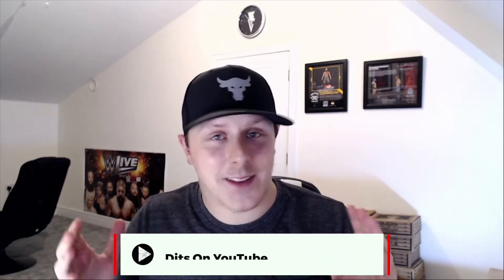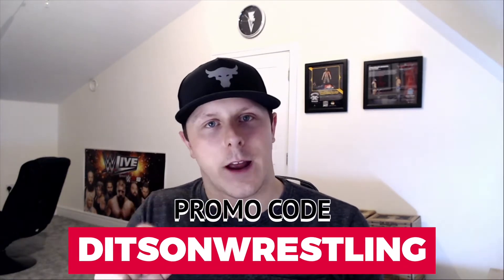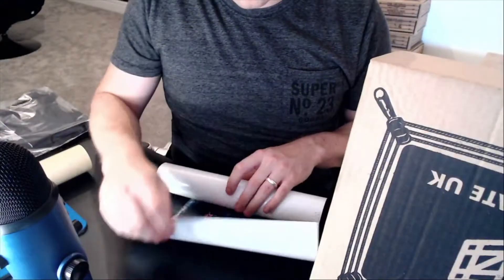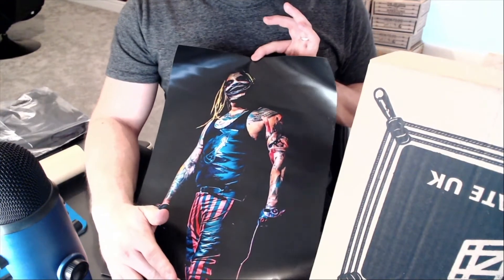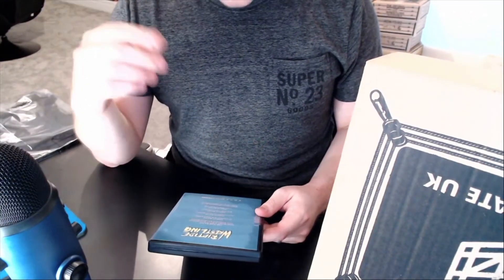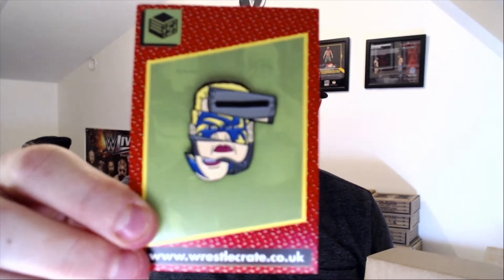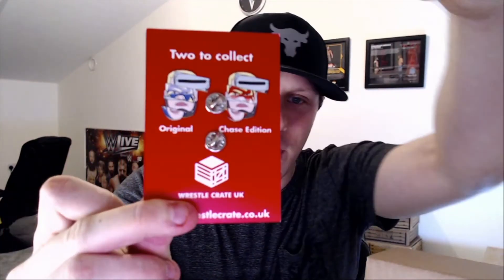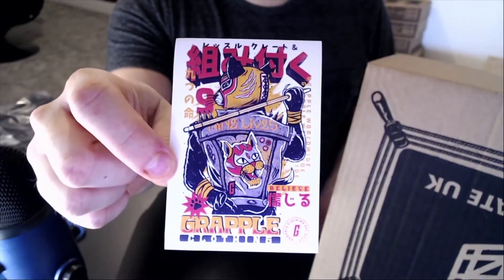Wrestle Crate UK June 2020 UNBOXING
Let's mix things up a little bit here. I've always done reviews of these wonderful crates but this month, it's time to do a raw unboxing! You see it when I see it. ENJOY!

If you're a new subscriber to Wrestle Crate UK, use the code "DITSONWRESTLING" and bag yourself an extra autographed print in your first crate, on the house.

OR at the linktree below if you want to listen in podcast form.